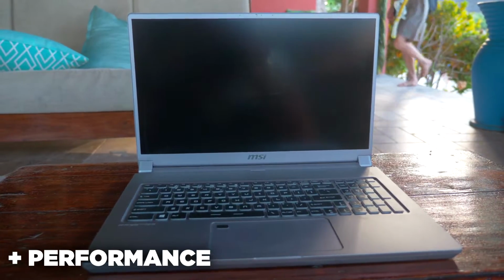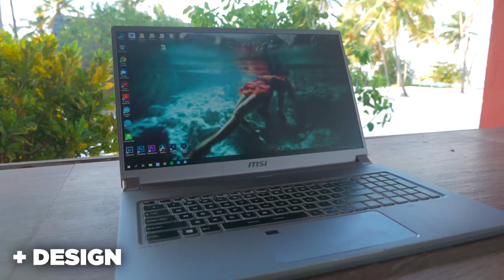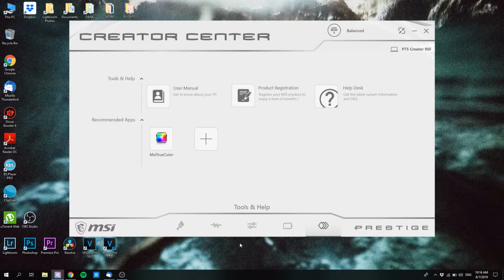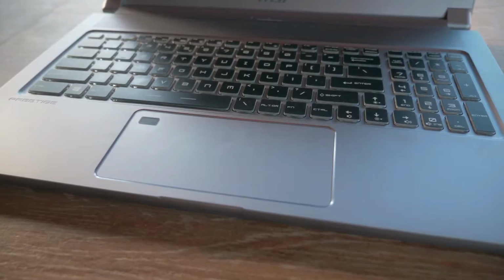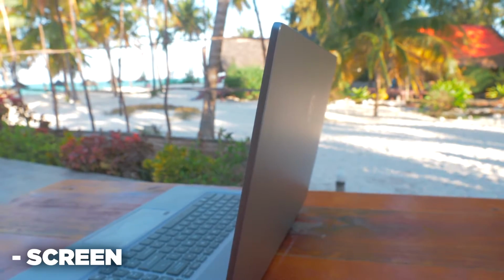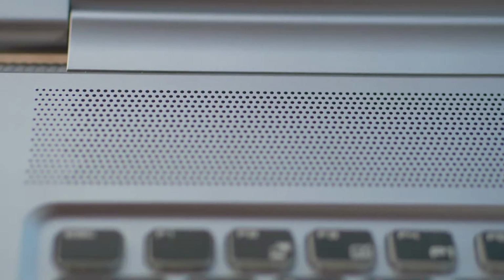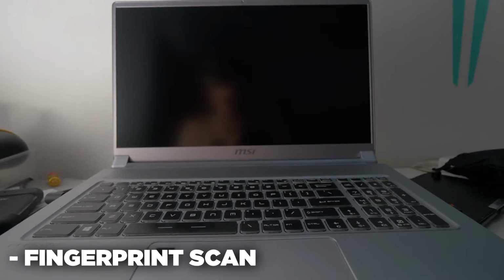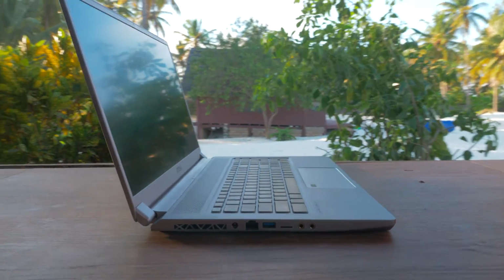MSI P75 Creator OVERVIEW (My Opinions)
I would like to share with you pros and cons of my new laptop MSI P75 Creator from prestige series